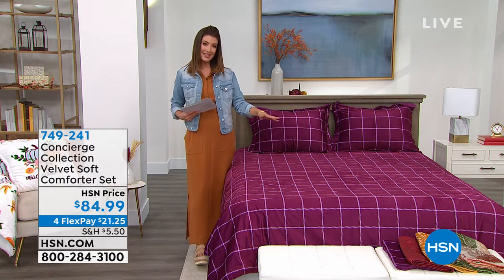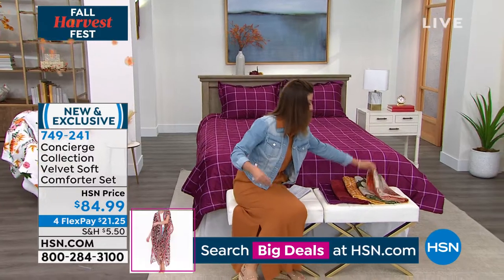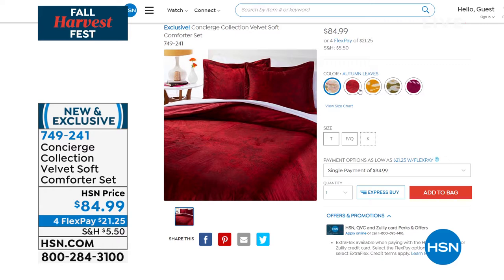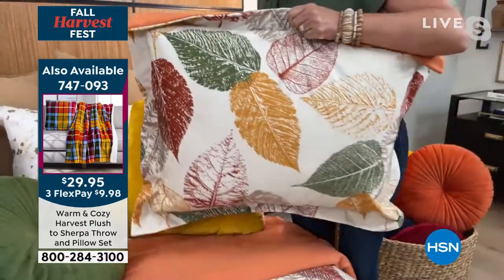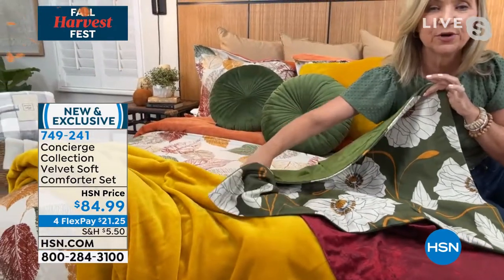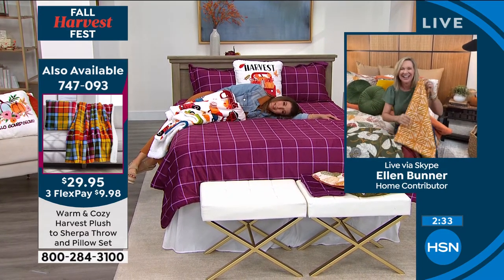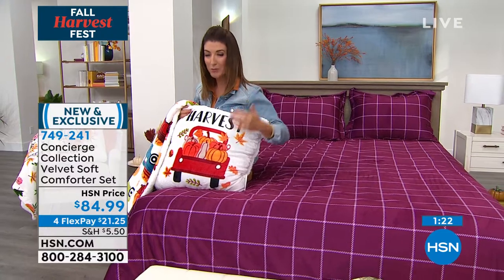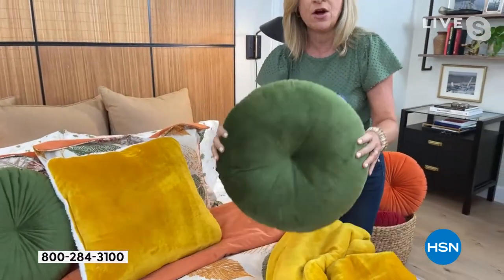Concierge Collection Velvet Soft Comforter Set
Transform your bedroom into a luxe, cozy retreat with this comforter set. Each piece features a printed velvet soft face with a coordinating solid plush reverse for comfort and eyecatching depth of color.

    Comforter
    2 Shams (1 with Twin)